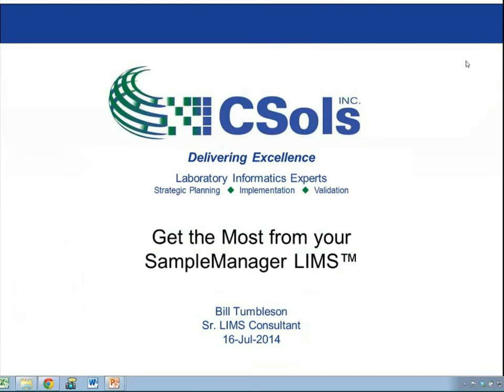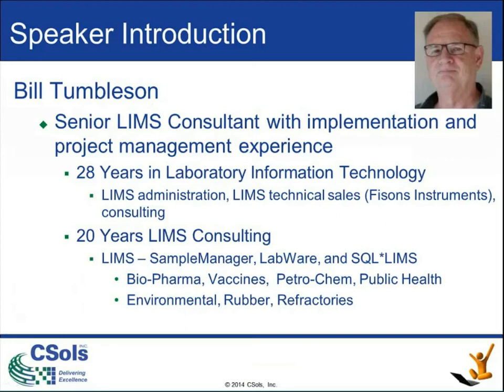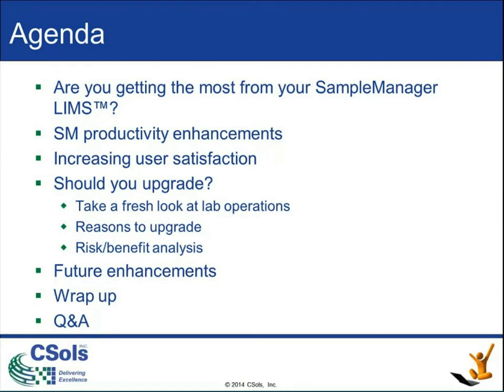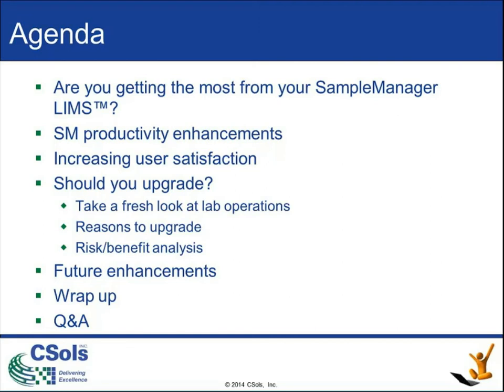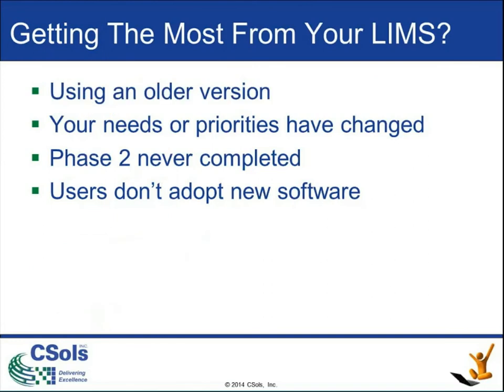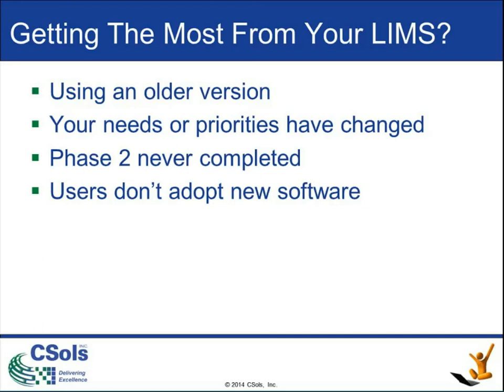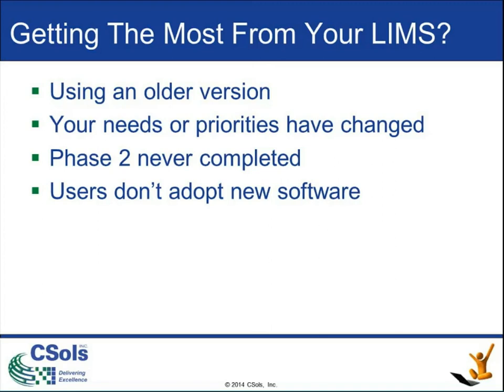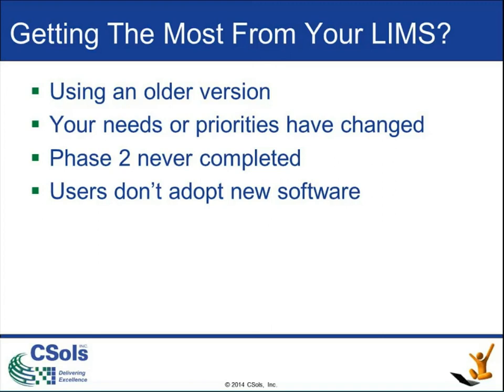Get the Most from your SampleManager LIMS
Are you getting the most out of your SampleManager LIMS™?  In the rush to go-live, often many of the most productivity enhancing capabilities (i.e. instrument interfaces, automated reports, barcodes, dashboards) are not implemented and are put off to “Phase 2” which mysteriously never happens. Additionally, if you have been running your SampleManager LIMS™ for some time your needs and requirements may have expanded or your workflows may have changed. Lastly, as new versions of SampleManager LIMS™ have become available perhaps you have not upgraded so you are unable to take advantage of the new features and functions.

In this Webinar, we will share and explore some of the highest productivity enhancing capabilities of SampleManager LIMS™, extending and enhancing your system and what information you need to decide if upgrading your system would be worth the time and effort (Risk/Reward Analysis).